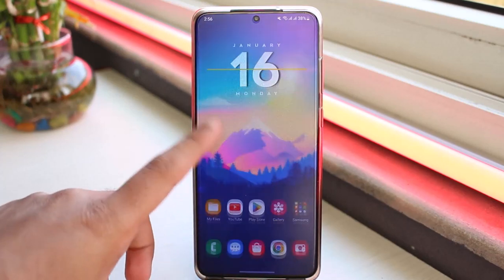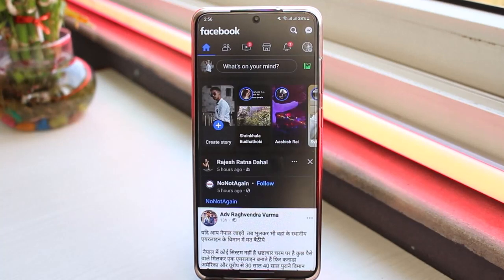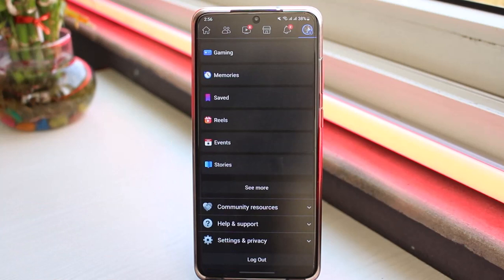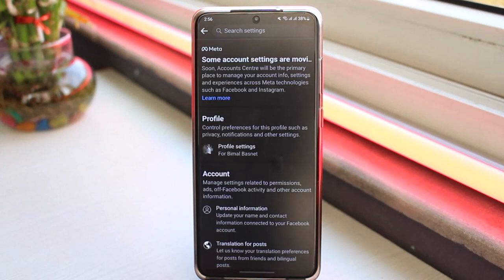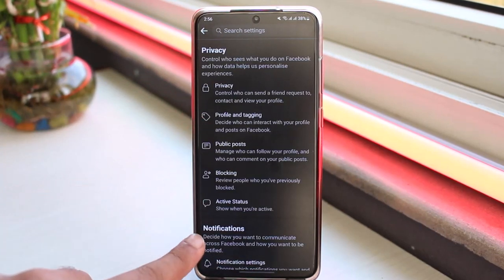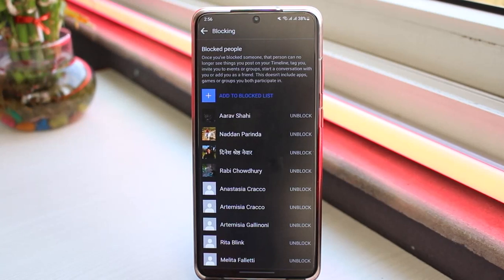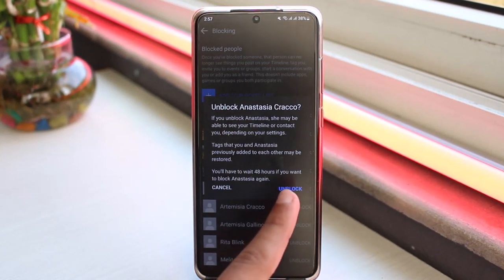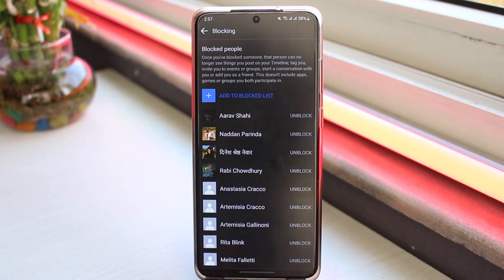How to Unblock on Facebook | 2023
In this tutorial, I will guide you on How to Unblock on Facebook.